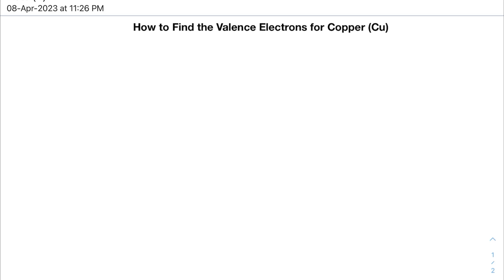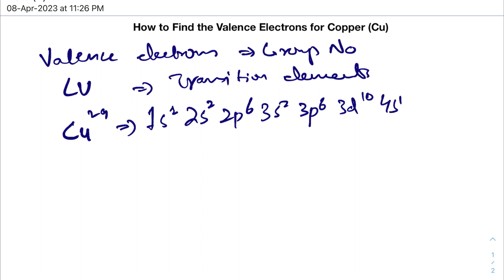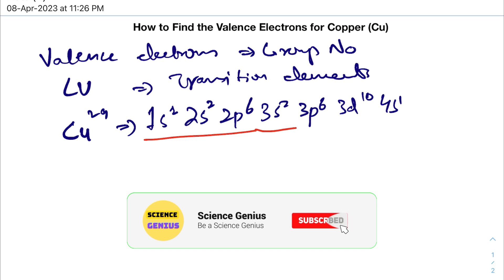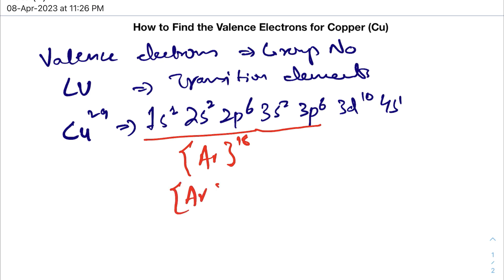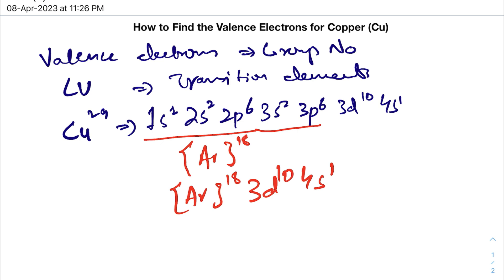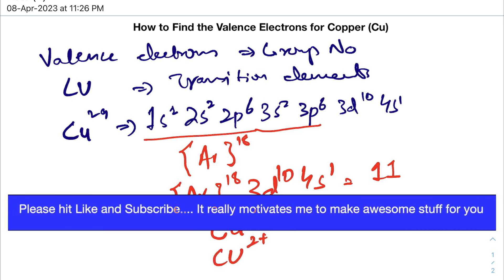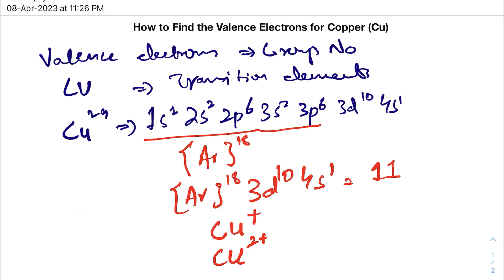How to Find the Valence Electrons for Copper II Easy & Quick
This video will explain the concept of finding valence electrons of copper (Cu) which is a transition element/ D-block elements. In this case the electronic configuration will be written in a condense form with noble gas outside the noble gas rest of the electrons are consider as valence electrons.

00:00 Introduction
00:05 Explanation of the concept.